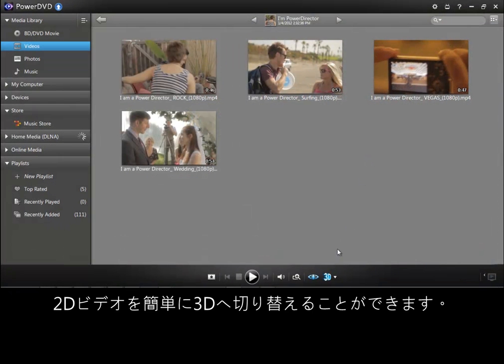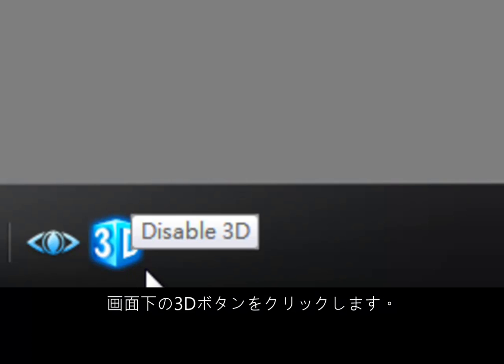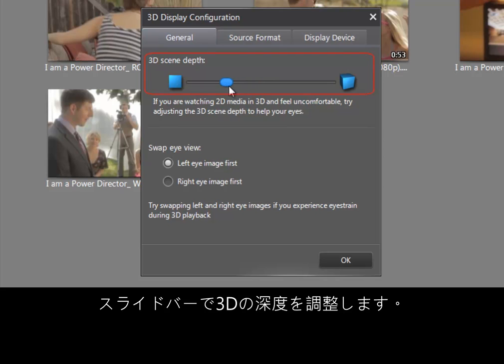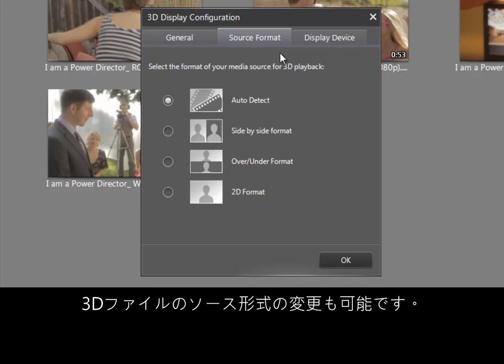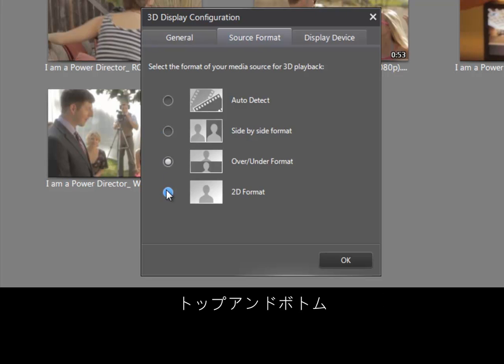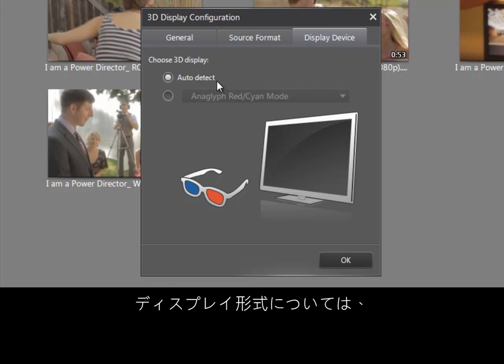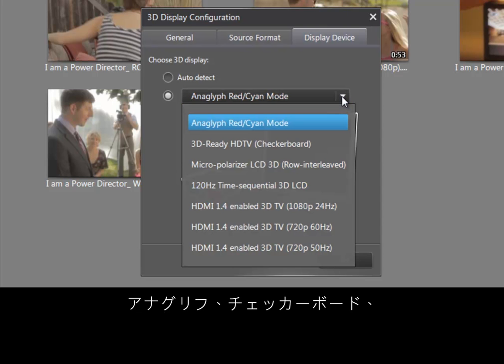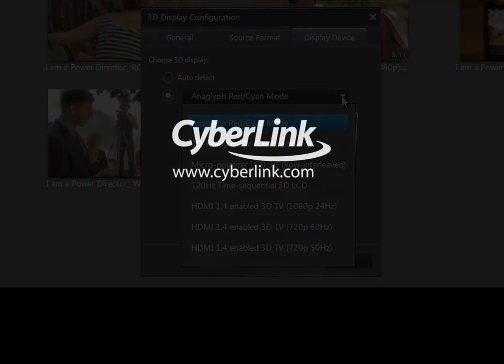PowerDVD 12 - 2Dコンテンツの3D変換再生方法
2Dコンテンツの3D変換再生方法